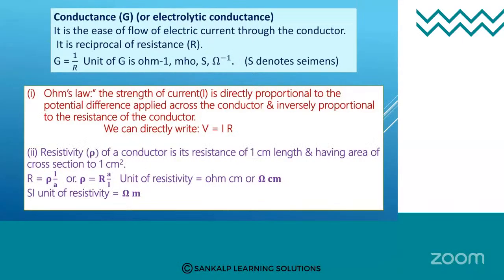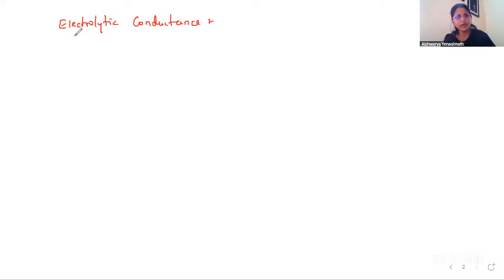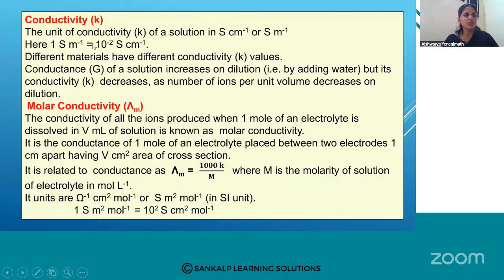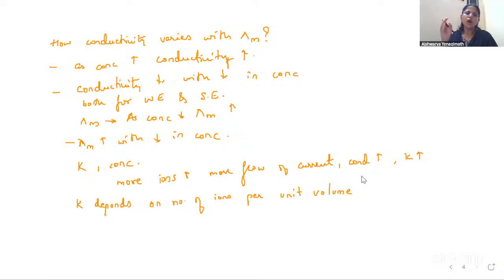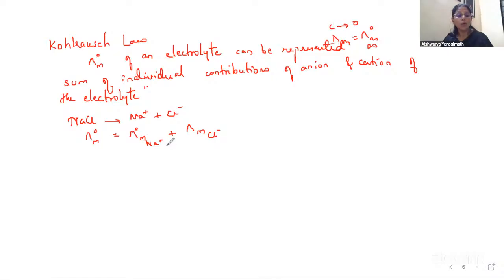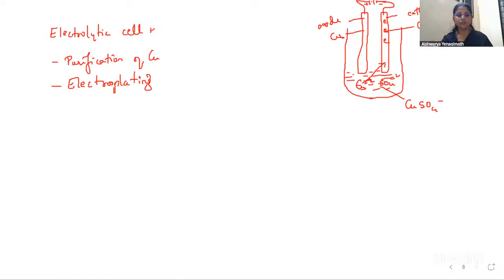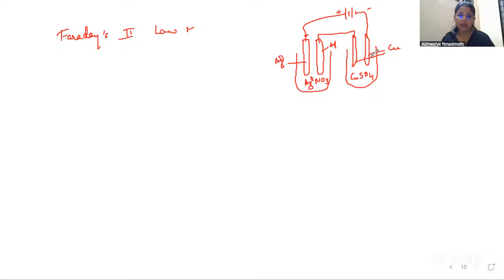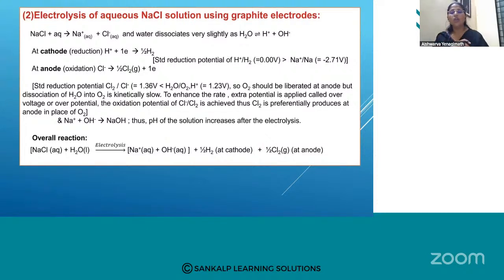KRIES SANKALP - Electrochemistry - Chemistry - Session 4